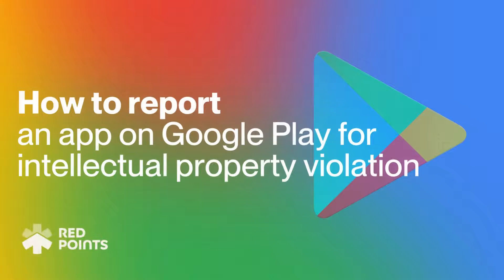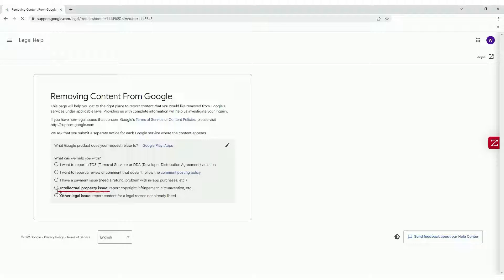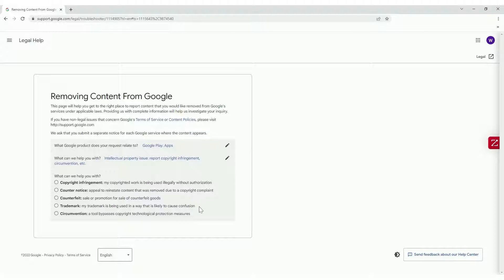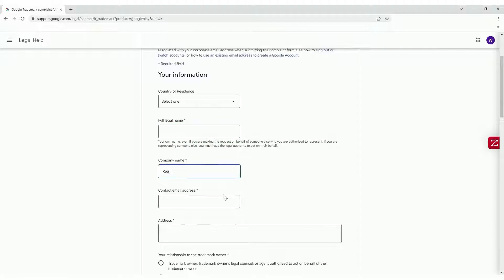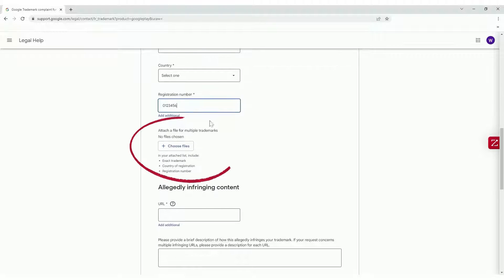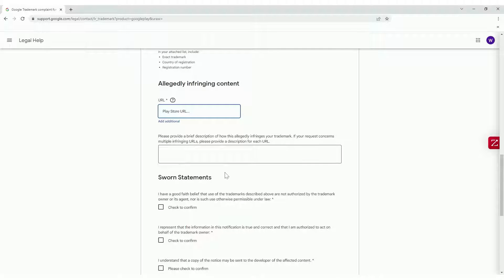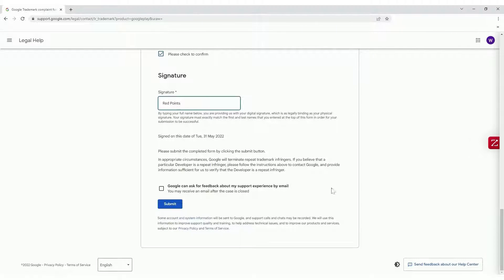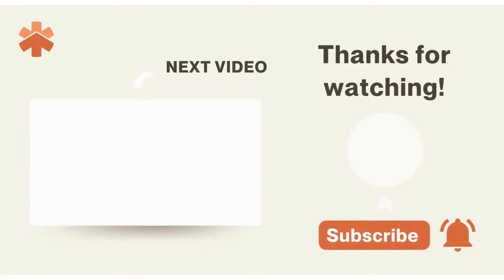How to report apps on Google Play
🚨 Found fake apps impersonating your brand on Google Play? Send us the links, and we’ll let you know if we find any others

If your brand is dealing with mobile app infringements, check this 2-minute tutorial to learn how to report and take them down on Google Play.

⏭️Extra resources:

Check out Red Points’ How to series to learn how to protect your business against counterfeits, impersonation, piracy, and brand abuse.